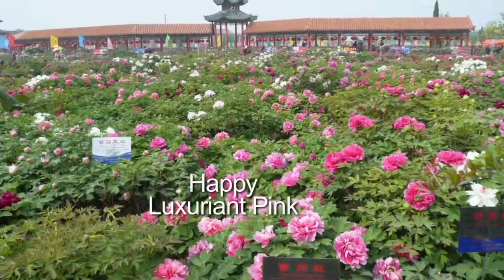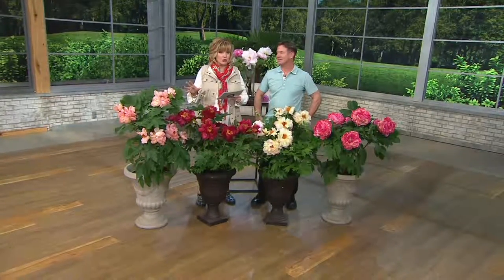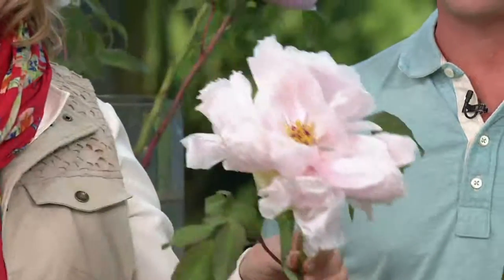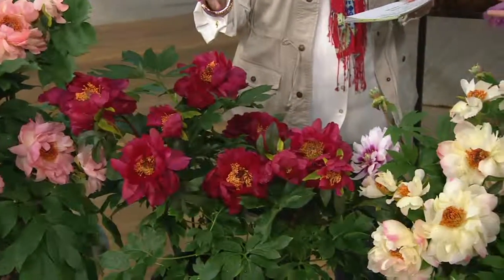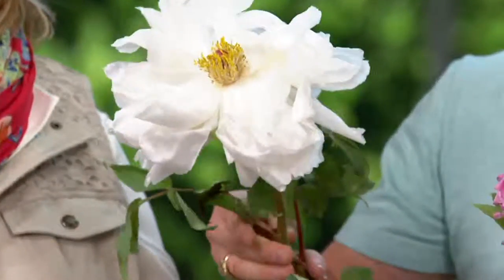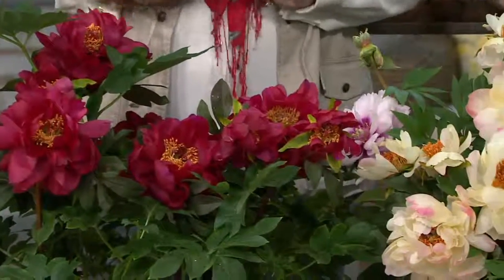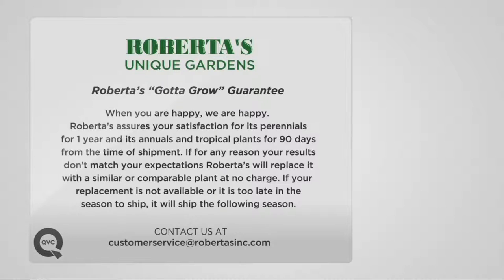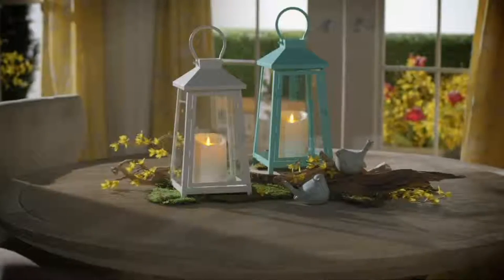Roberta's 1-pc. Long Lived Ancient Chinese Tree Peony on QVC